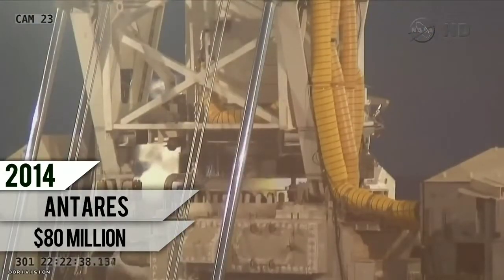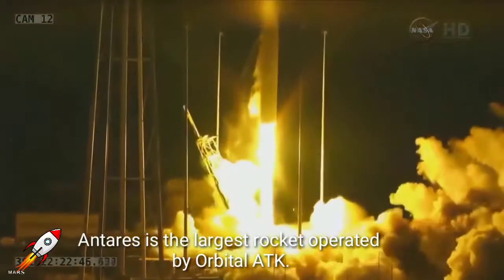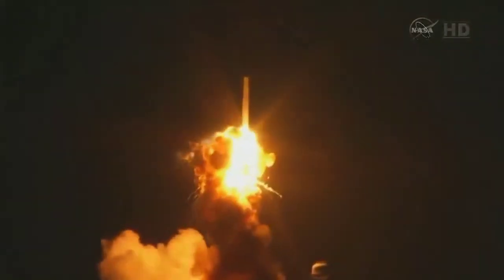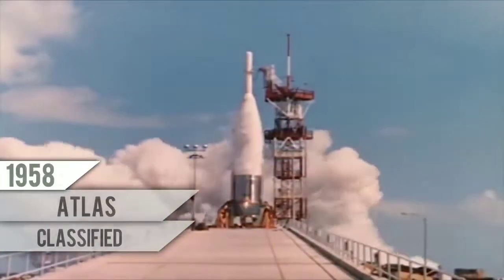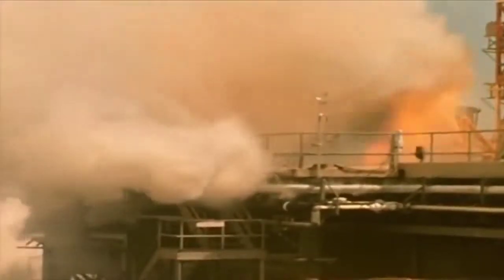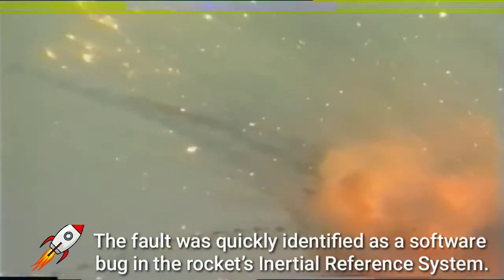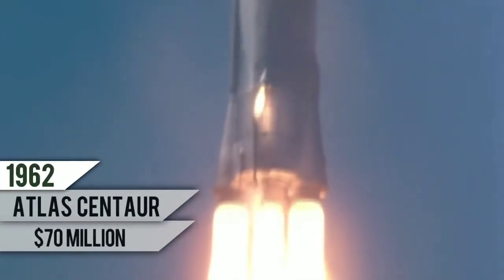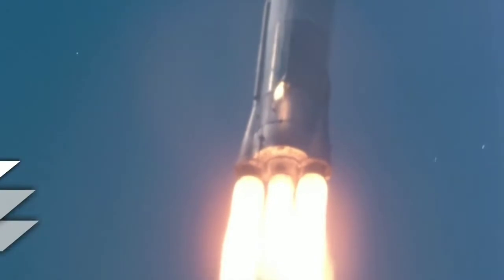TOP 10 Missile Launch Failure!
Incredible Missile launch failure!